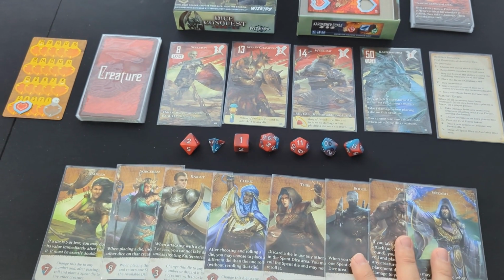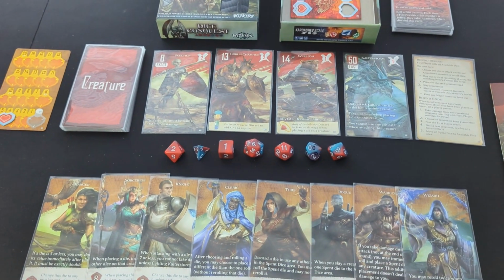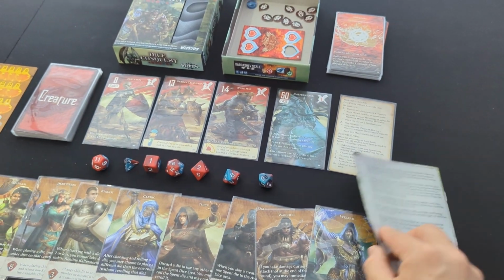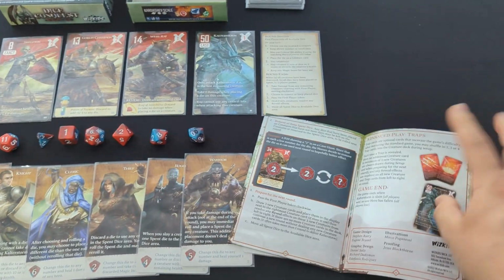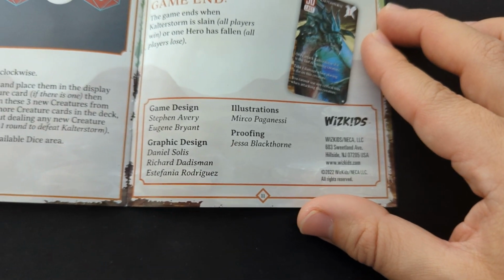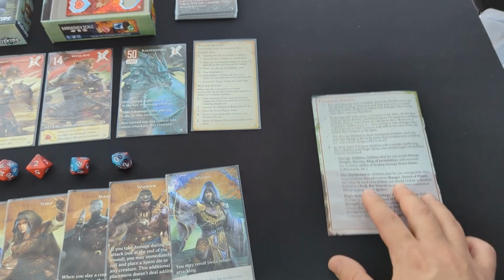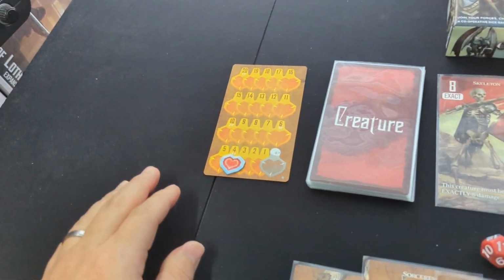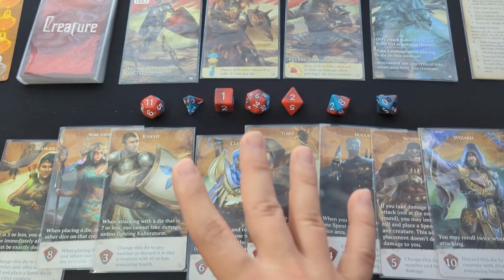Solo Thoughts | Dice Conquest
A new dice manipulation game published by WizKids. Is it worth it? Let's find out!

Enjoying my content? Consider contributing!

0:00 Intro and Gameplay Overview
2:18 Commentary
10:13 Final Thoughts